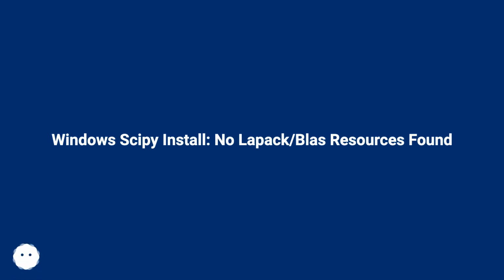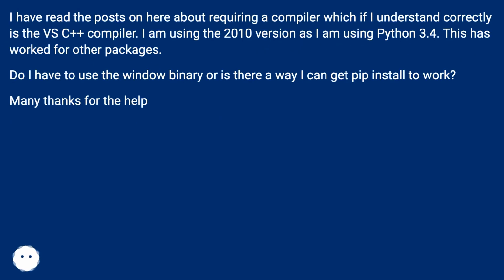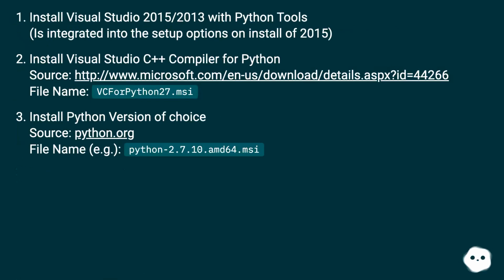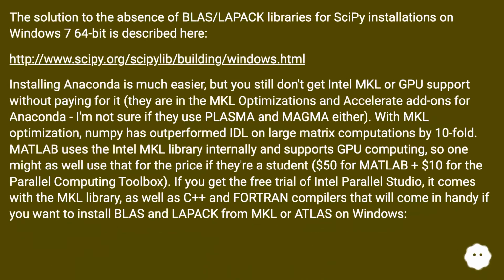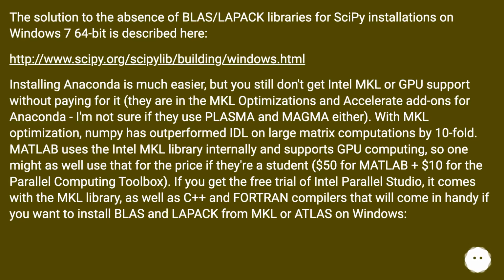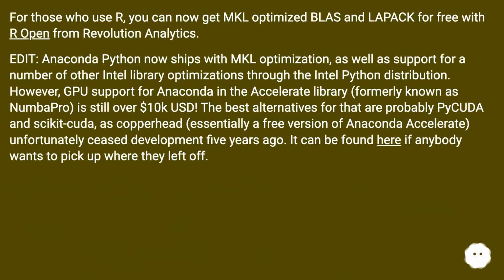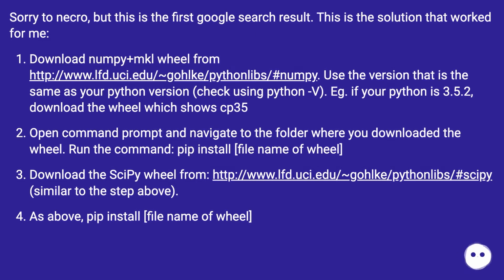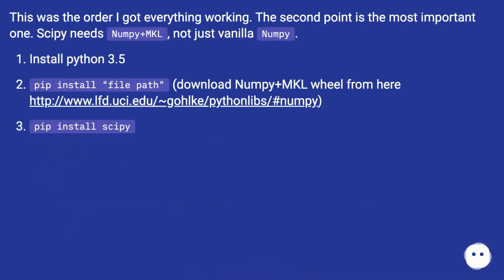Windows Scipy Install: No Lapack/Blas Resources Found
Chapters
00:00 Windows Scipy Install: No Lapack/Blas Resources Found
00:56 Answer 1 Score 125
01:59 Answer 2 Score 98
02:17 Accepted Answer Score 36
04:29 Answer 4 Score 29
05:21 Answer 5 Score 20
05:43 Thank you